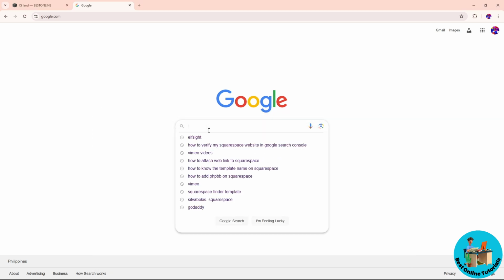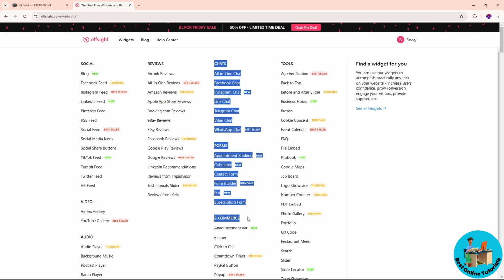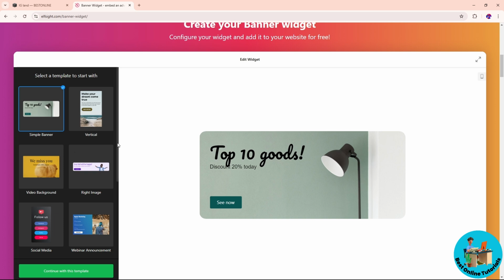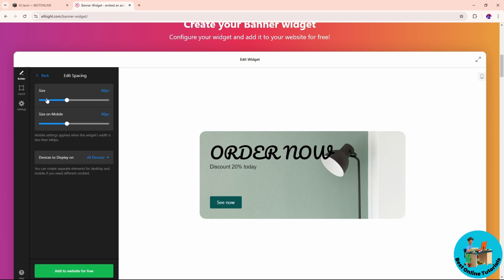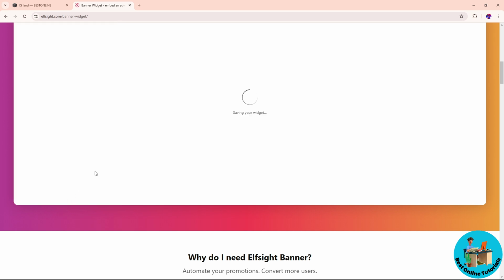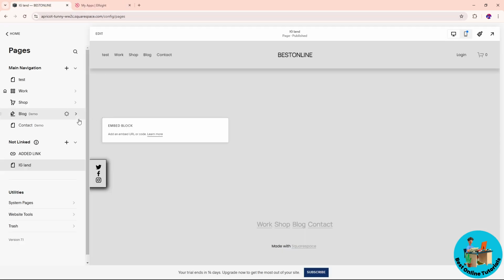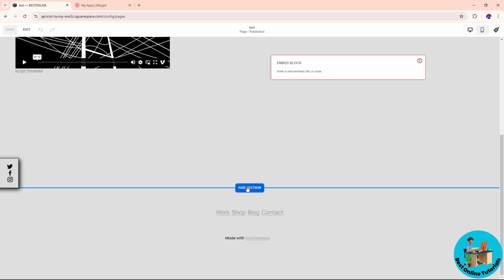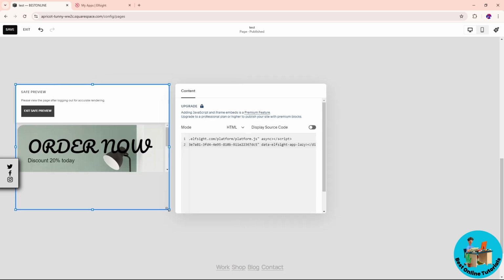How to customize banner in Squarespace (Step By Step) 2025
How to customize banner in Squarespace (Step By Step)

In this tutorial we show you how to customize banner in Squarespace. Follow along in this step by step video!